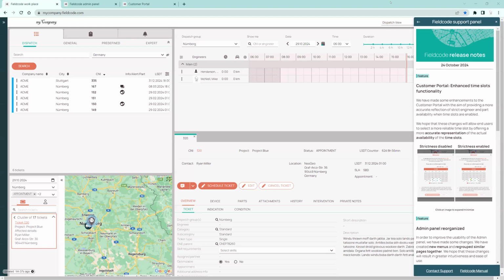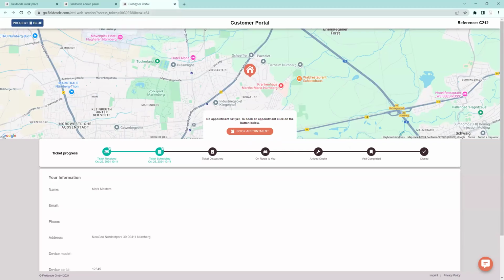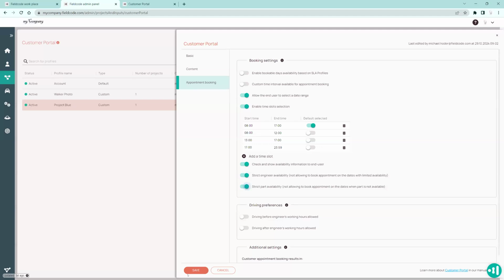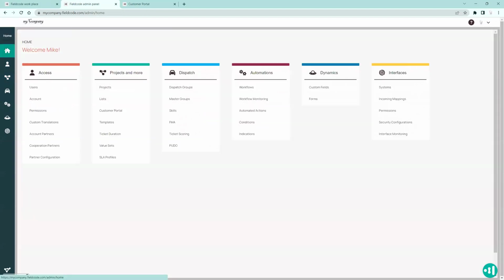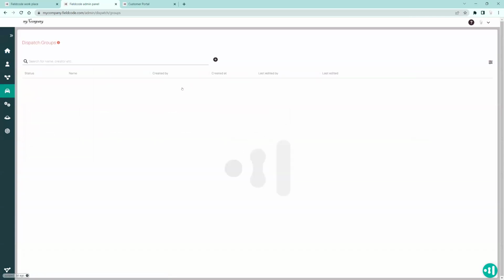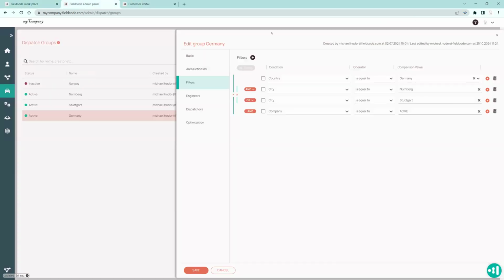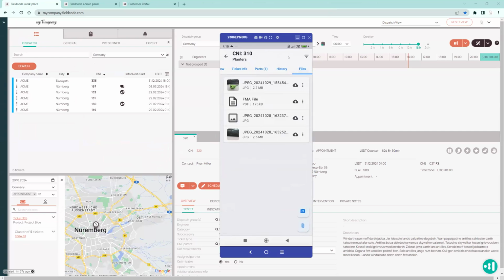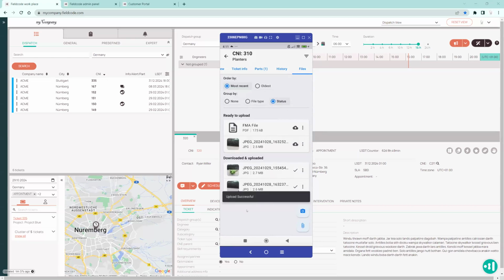Fieldcode Webcast: Software release notes for 24 October, 2024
Watch October's feature release webcast showcasing innovative features that can transform your work and enhance your Fieldcode experience. Our webcast provides in-depth explanations and valuable insights into our latest product updates and releases, ensuring valuable takeaways for both long-time users and those new to Fieldcode.

For a deeper dive into the features presented in this video, check out our comprehensive Fieldcode Manual